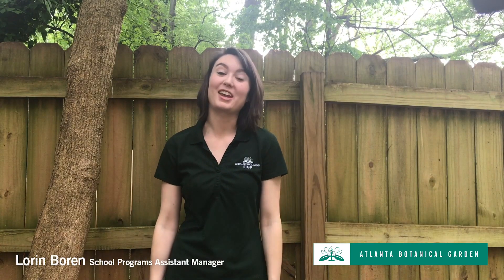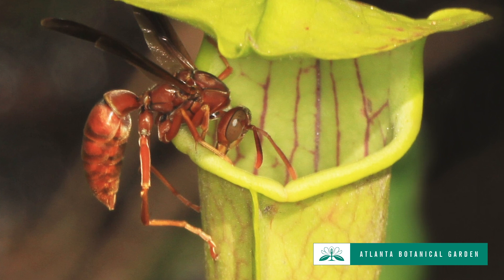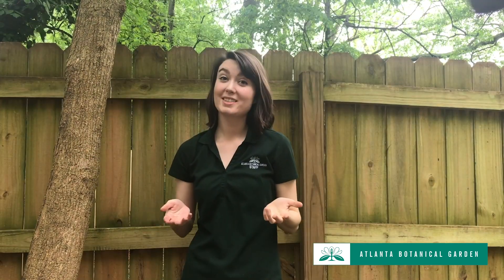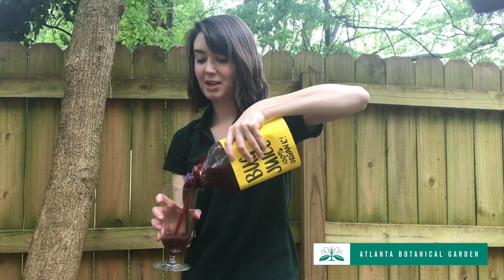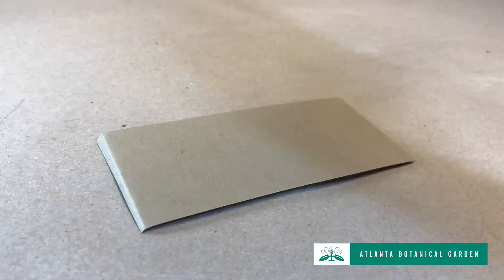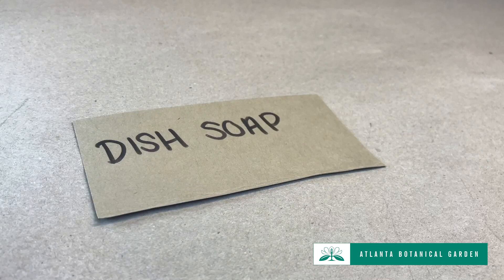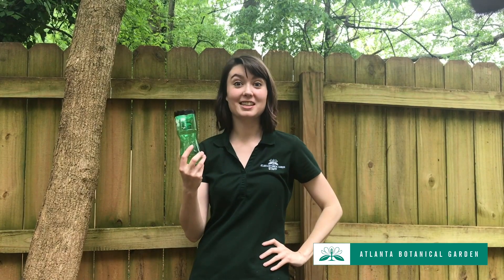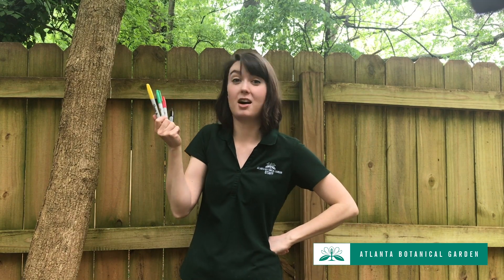Plant Science at Home! It’s a Trap: Pitcher Plant Pitfalls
Discover how carnivorous Sarracenia pitcher plants attract and trap prey, then make your own passive trap from common household items.